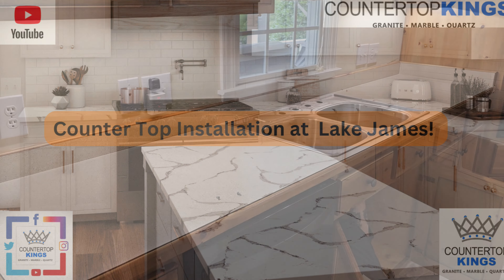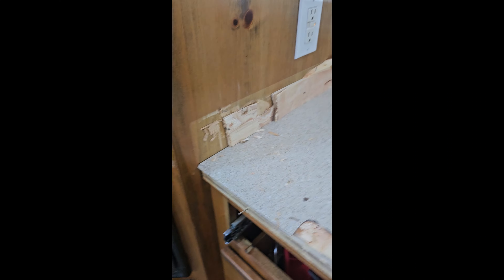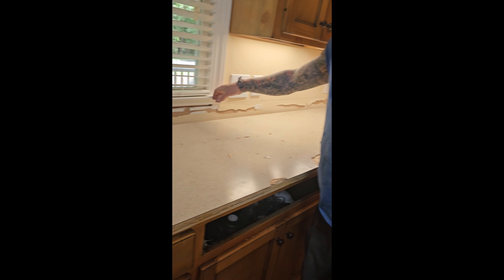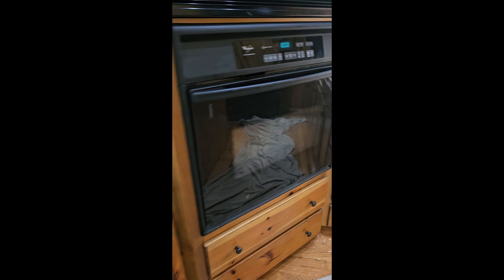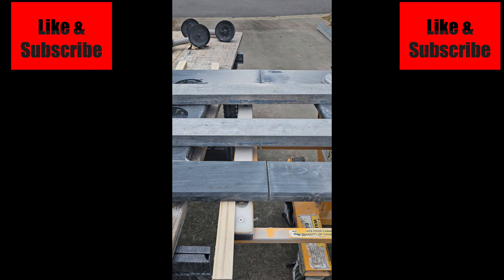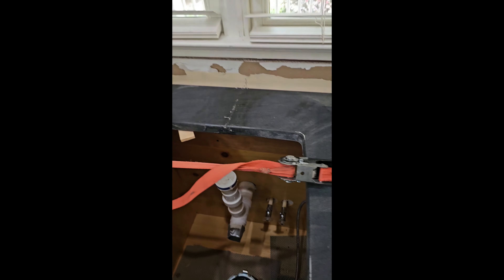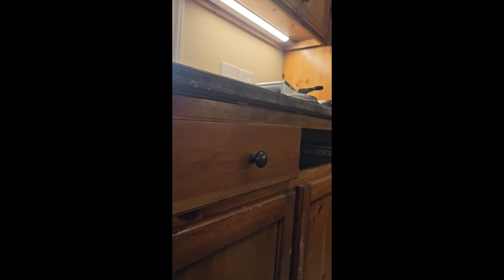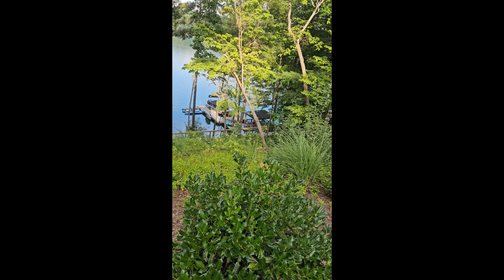Countertop Installation at Lake James